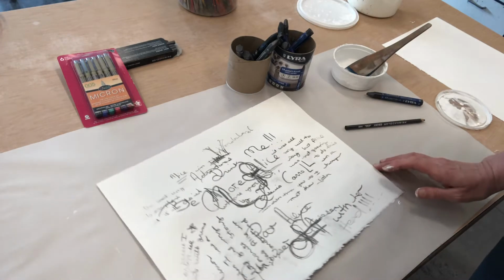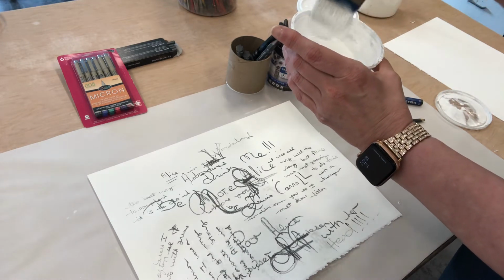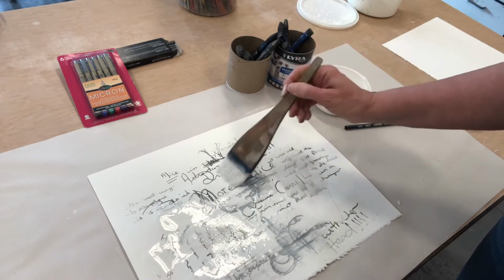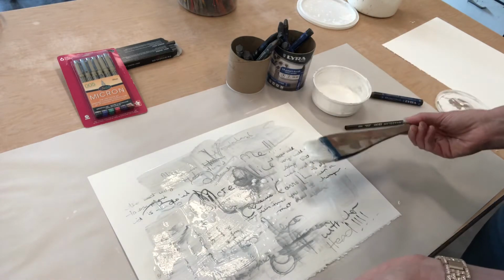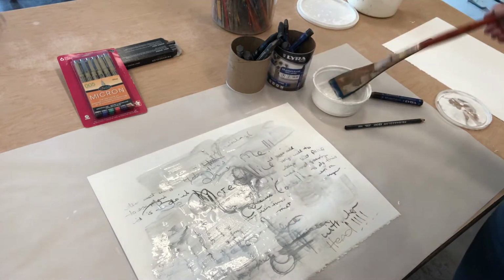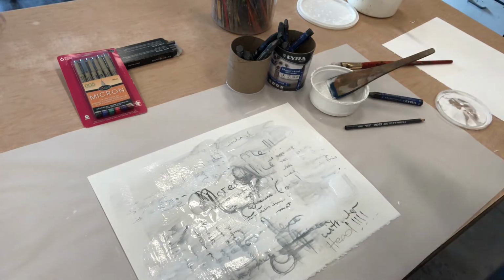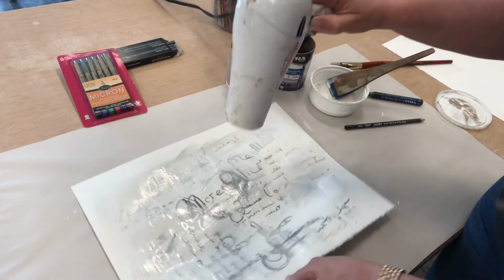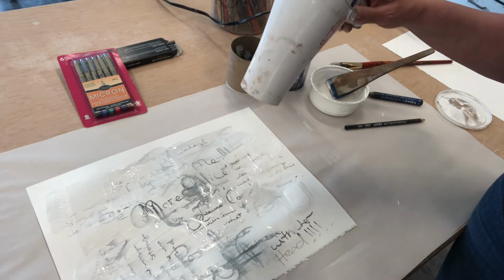Layer of life part 3